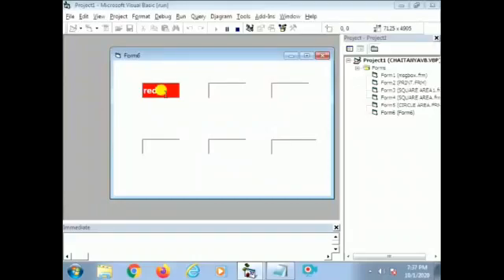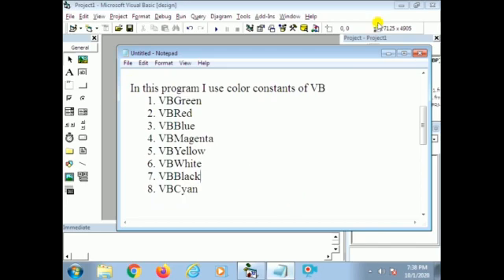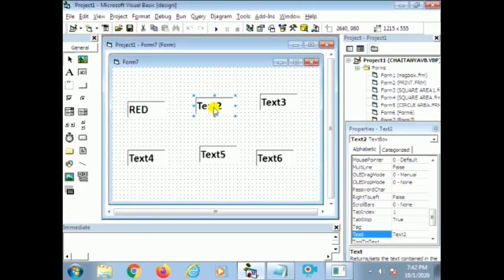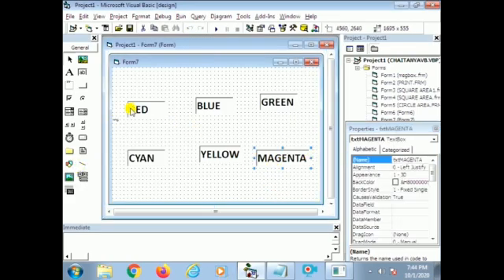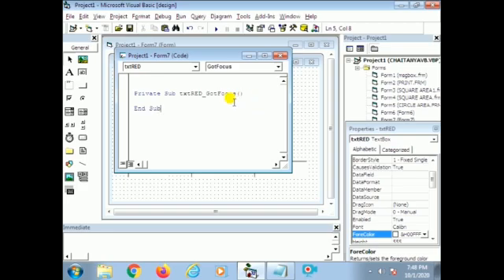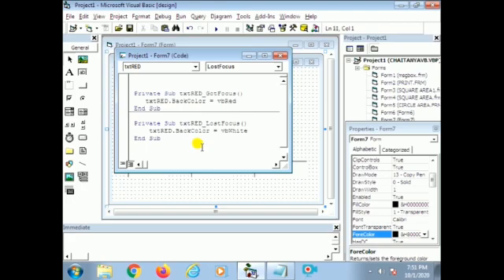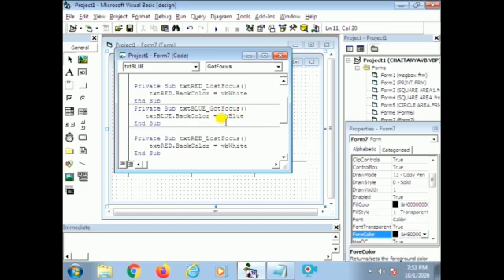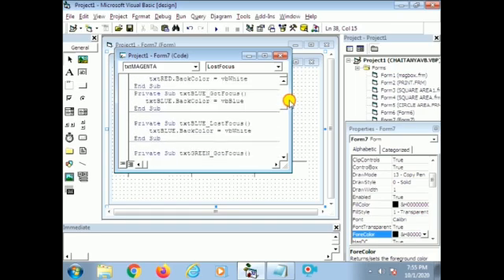Gotfocus & Lostfocus Events (VB6.0)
Gotfocus & Lostfocus Events using VB color Constants
    VBRed, VBBlue, VBGreen, VBCyan, VBYellow, VBMagenta, VBWhite, VBBlack